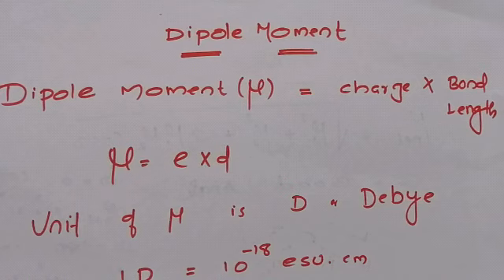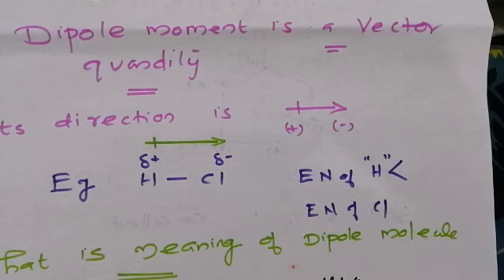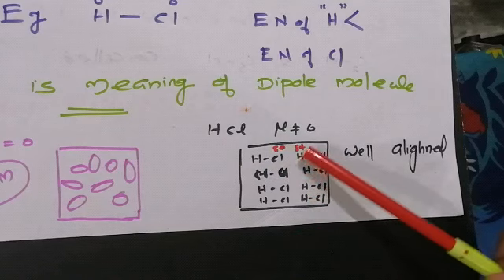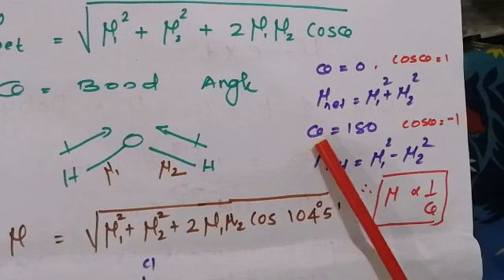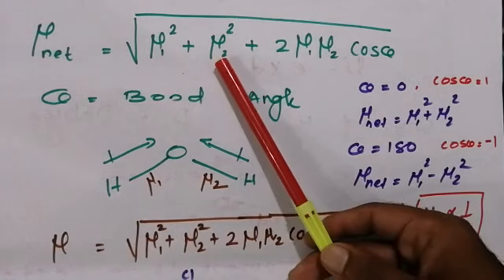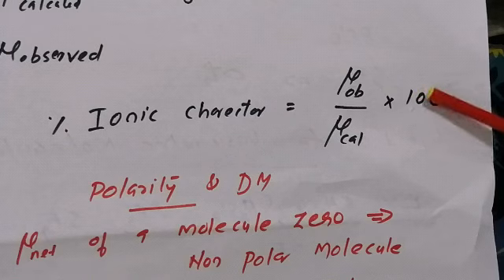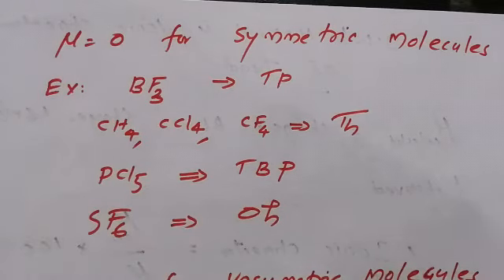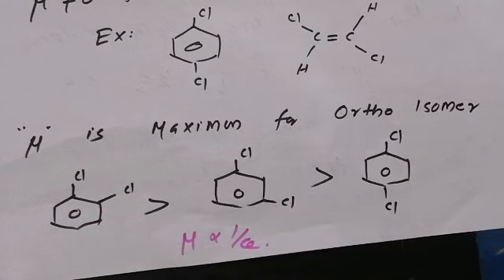Dipole moment - all informations in 15minutes